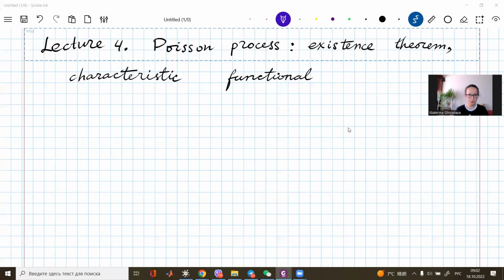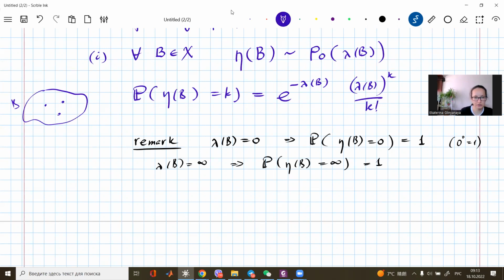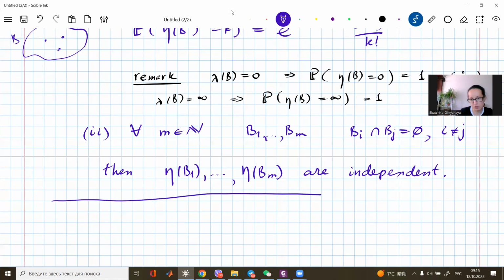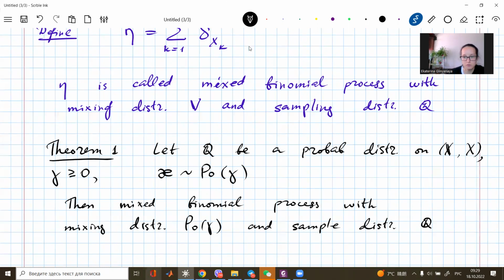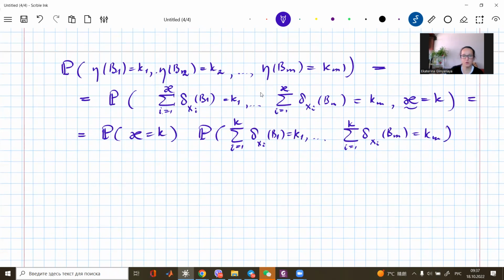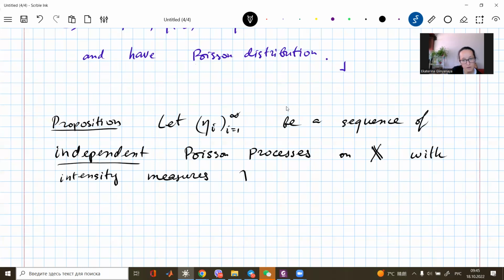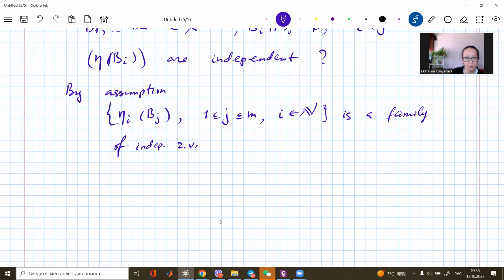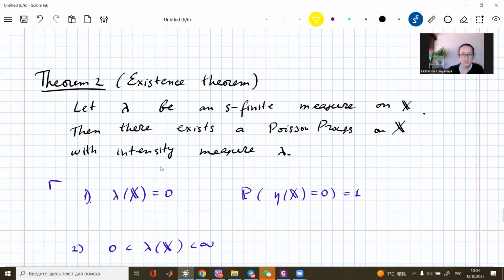Lecture 4. Poisson Point Process: definition and existence.